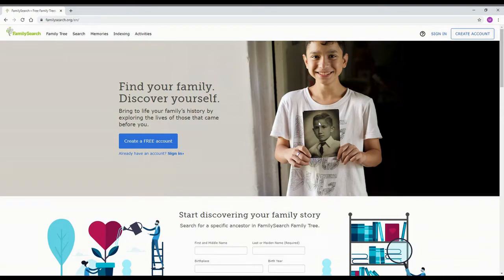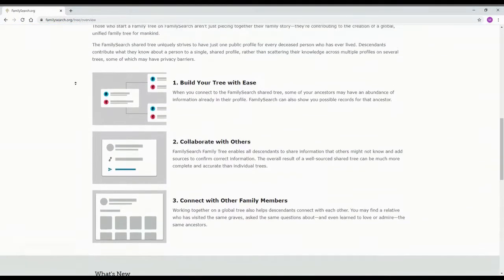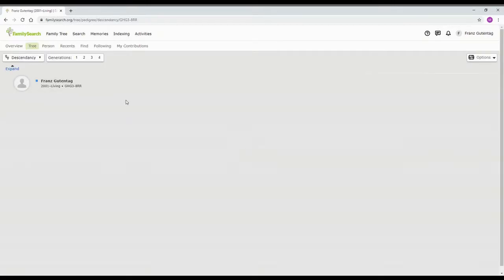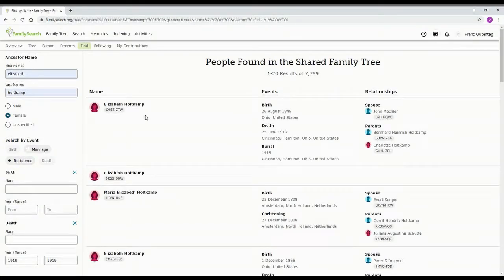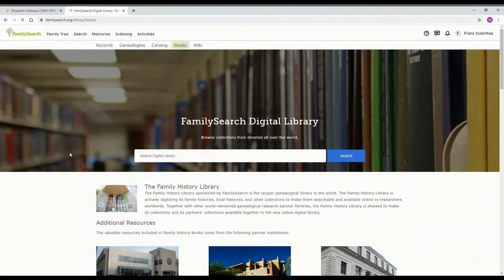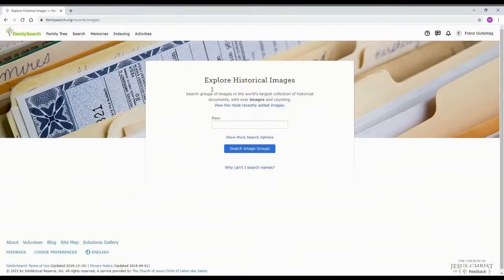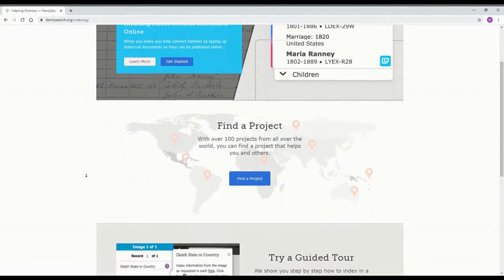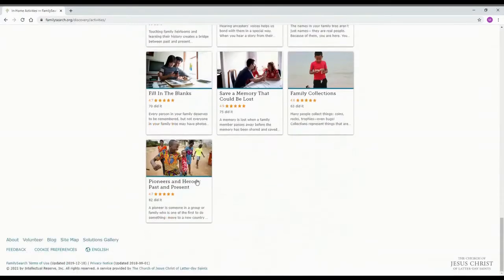How to use Familysearch: breakdown and review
Today we are going to visit one of the BEST websites for genealogical research: Familysearch.org.

I hope that this video helps you uncover some hidden information about your family.

These will help you get the ball rolling on your search.